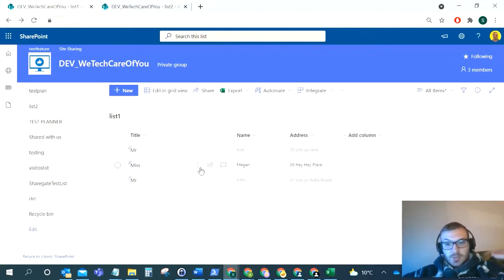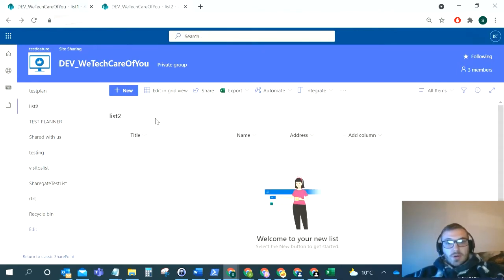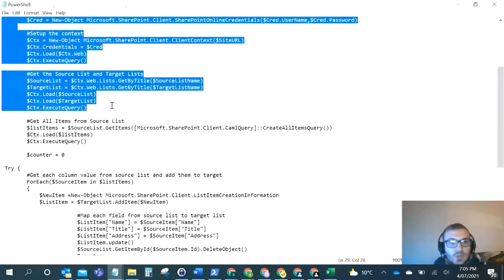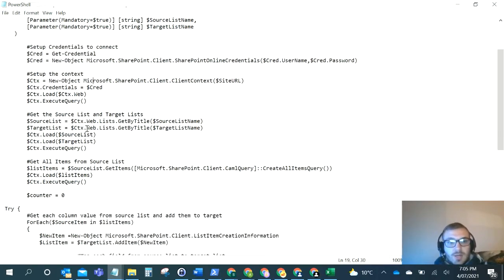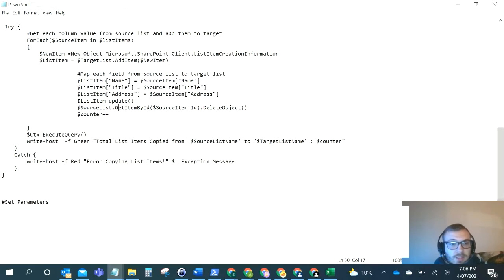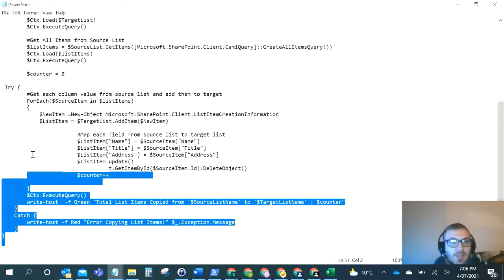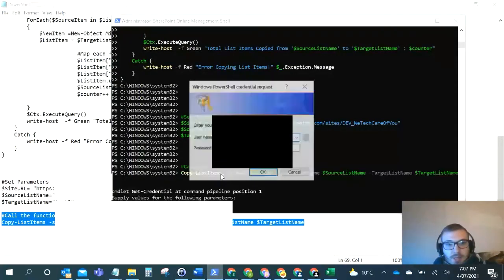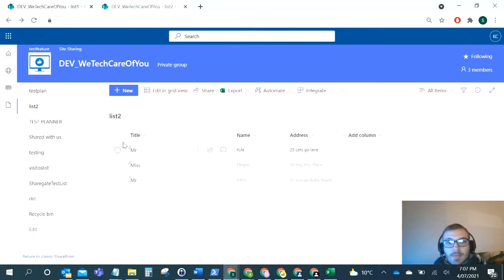Move / Copy / Migrate / Archive SharePoint Online List items to another List using PowerShell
This video shows how you move list items from list 1 into list 2 using PowerShell and connecting to SharePoint Online.